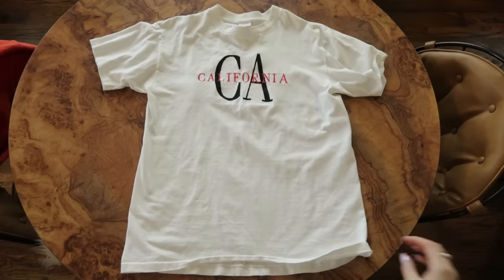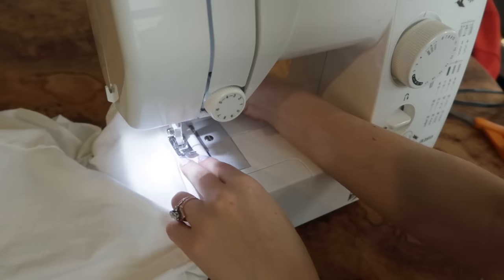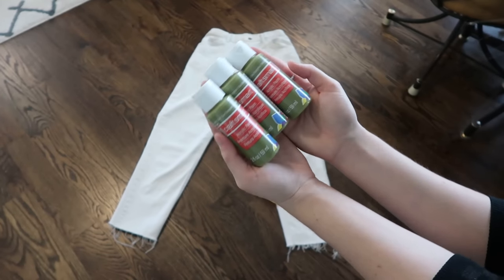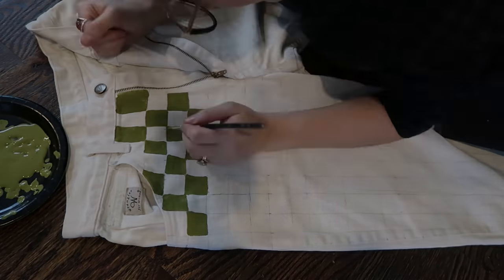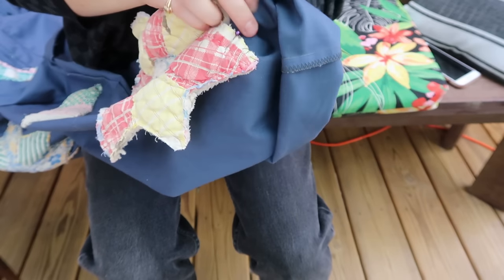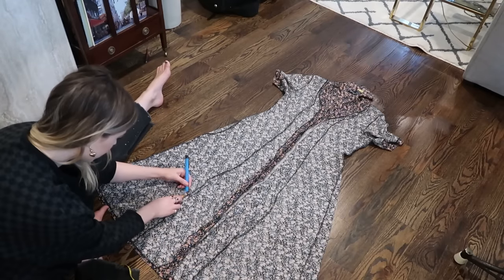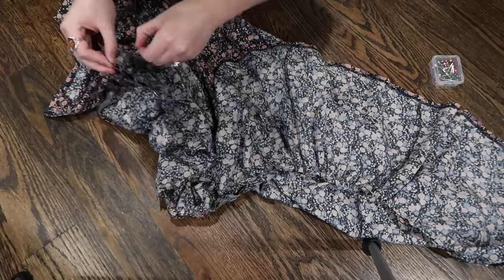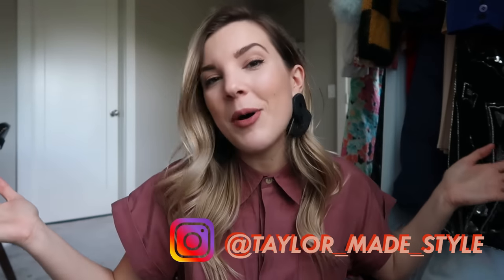thrift flips || transforming jeans || UGLY dress into CUTE spring clothes || 4 easy DIYs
Hi friends! I took last week off to rest, and also to finish this video!! I'm showing you 4 easy thrift flips you can do during quarantine. I'm doing some DIYs to turn an ugly 90s dress into a cute spring dress, transforming jeans into trendy painted checkerboard jeans, turning a t-shirt into a cute cinched crop top, and adding patches to a thrifted jumpsuit. Any materials I used are linked below!

ANGLED PAINT BRUSH //
WATER SOLVENT PEN //

LEVI’S WEDGIE FIT DENIM //
HARLEY TEE //